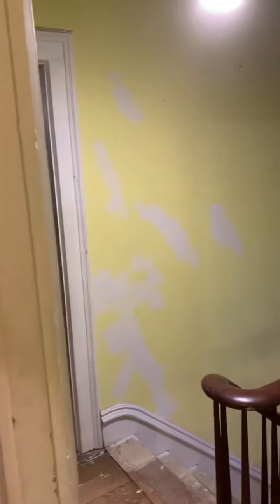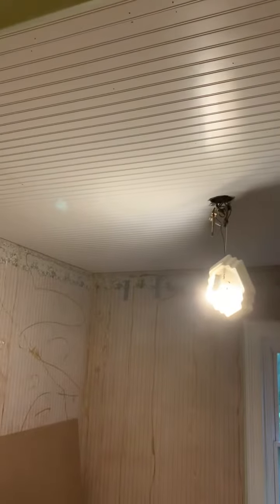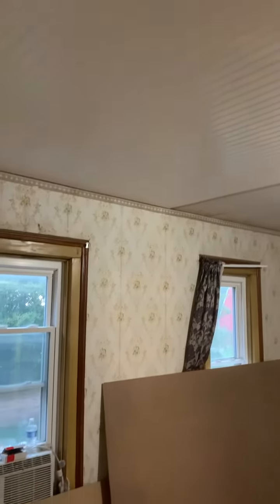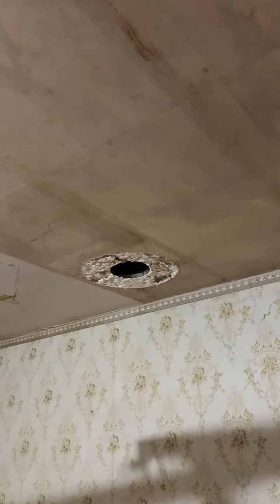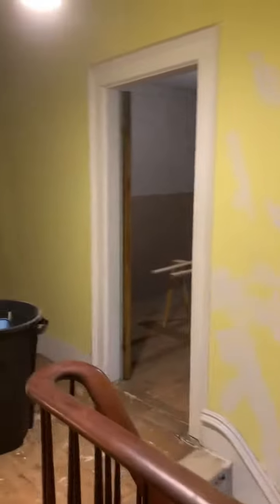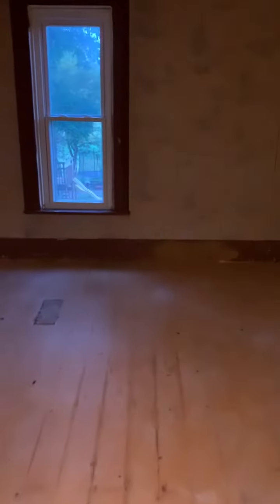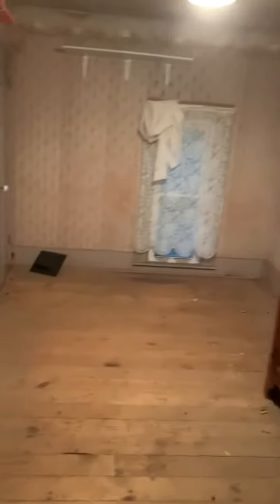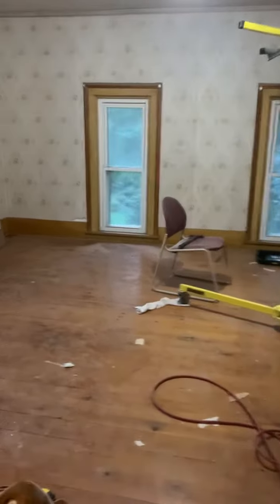September 26, 2021